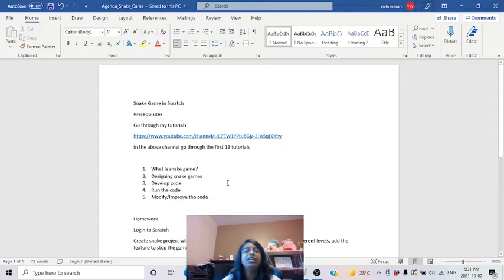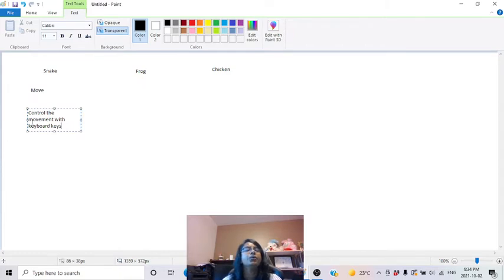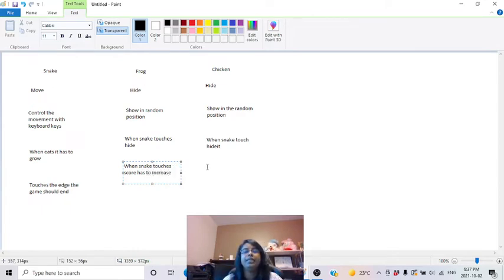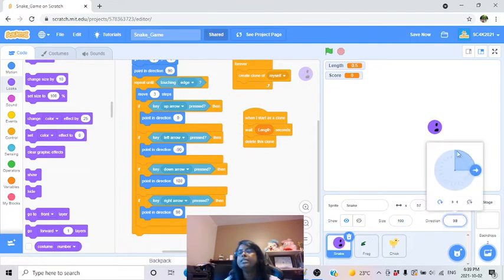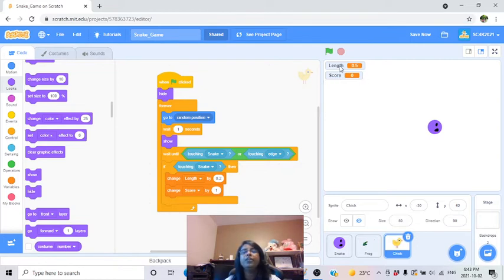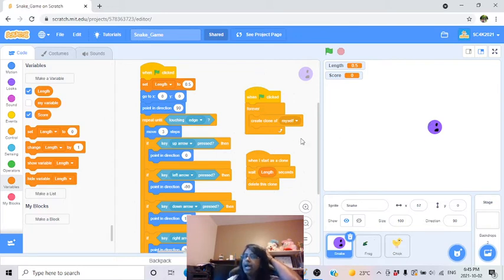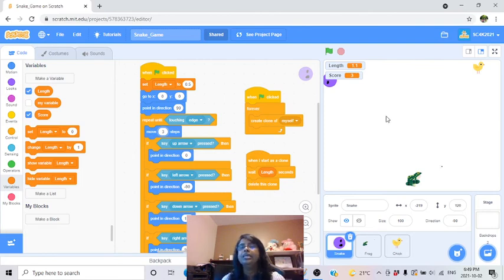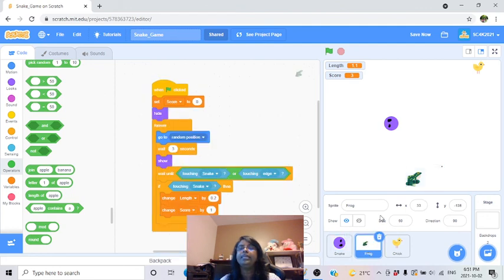Tutorial - 14 - Creating Snake Game in scratch 3.0 for beginners by Vida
Snake Game in Scratch
Prerequisites:
Go through my tutorials
In the above channel go through the first 13 tutorials

1. What is snake game?
2. Designing snake games
3. Develop code
4. Run the code
5. Modify/Improve the code

Homework
Login to Scratch
Create snake project with your idea and more features to it. Example add different levels, add the feature to stop the game when snake touches his own tail.